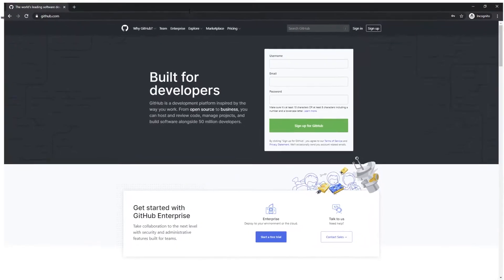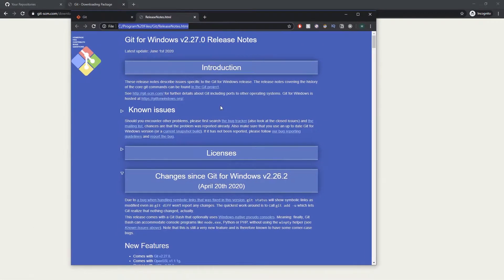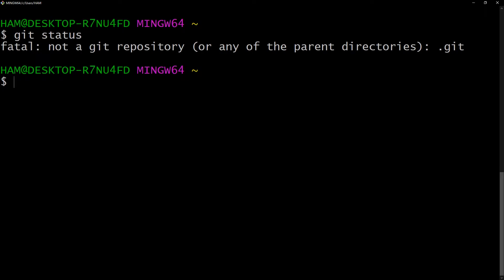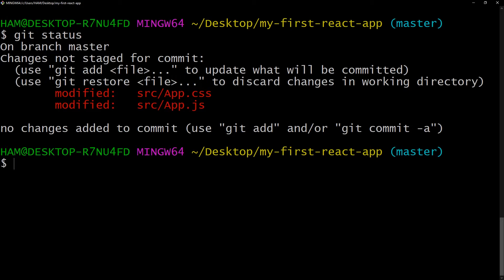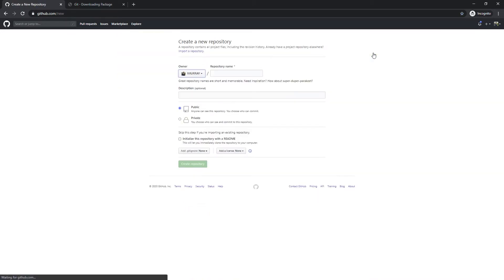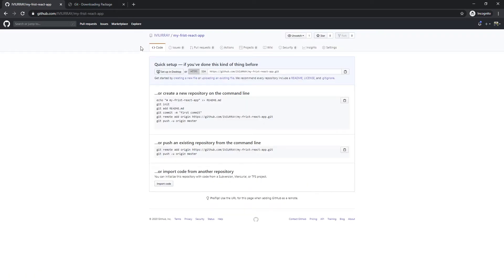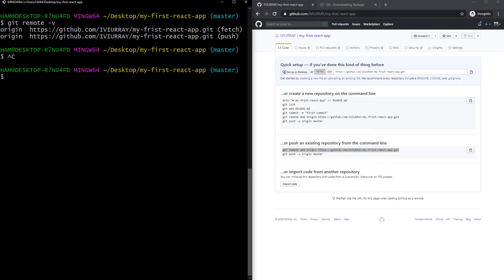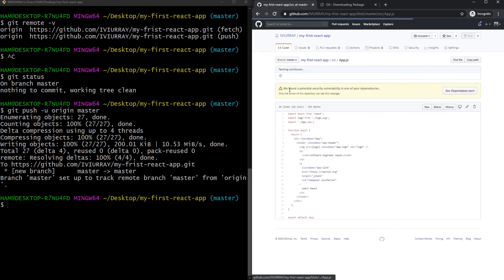React App on Github | Using Git to set up our React App on Github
Hey everyone!

In this video, I show you how to set up our React App we built in a previous video on Github. We use Git bash and Github to upload our project onto Github so we can gain great benefits from version control!

Timestamps:
00:50 - Git and Github Benefits
02:39 -  Github Account
03:00 - Install Git
05:00 - Configure Git
06:00 - Local and Remote Repos
07:10 - Make Local Repo
08:30 - Make Remote Repo
09:25 - Commit Code
10:40 - Connect Local to Remote
12:50 - Push Code to Remote
13:30 - Pull Code from Remote

### 📚Recommended Books 📚###

1. Crack The Coding Interview
2. Grokking Algorithms
3. Clean Code
4. Clean Architecture
5. The Clean Coder

### 👨🏻‍💻 Social Media 👨🏻‍💻###

### 💻My Gear 💻###